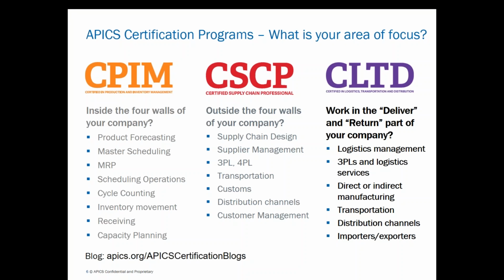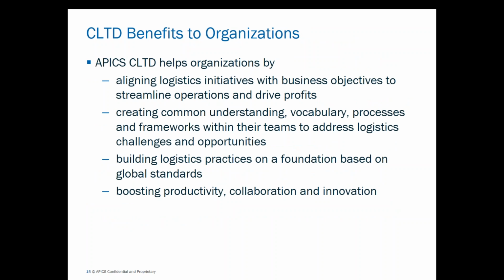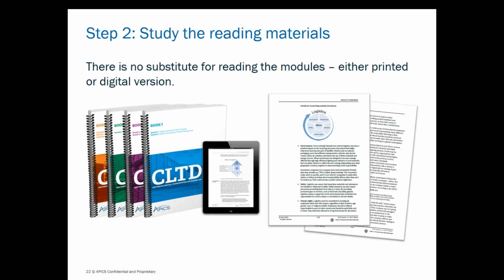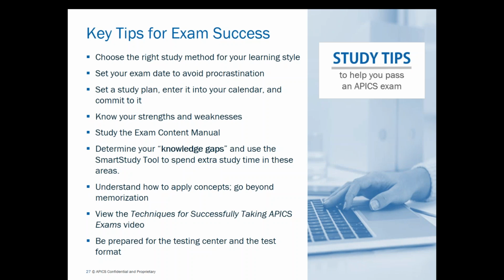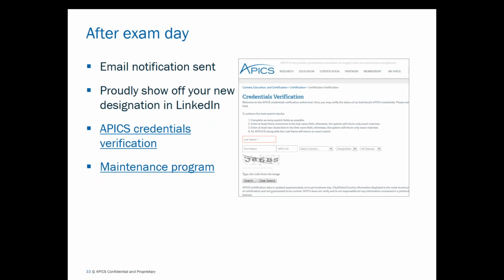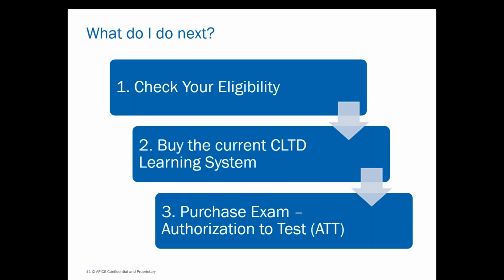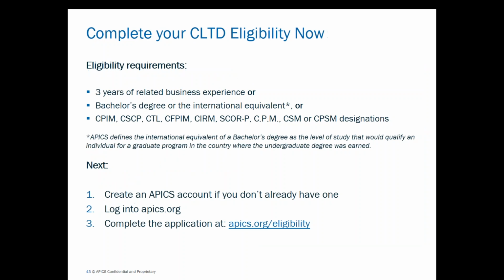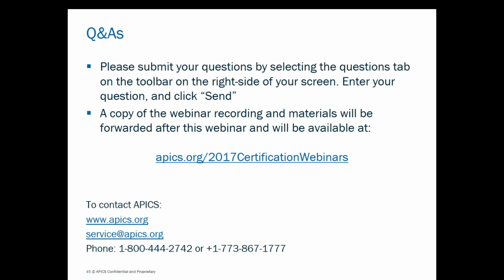Why Every Logistics Professional Needs the APICS CLTD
Become a recognized expert in the logistics, transportation and distribution fields. View the CLTD Certification Webinar to learn more.